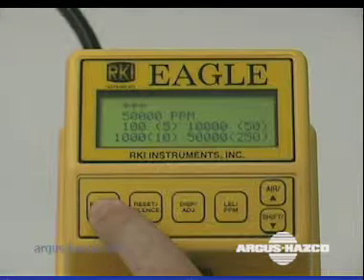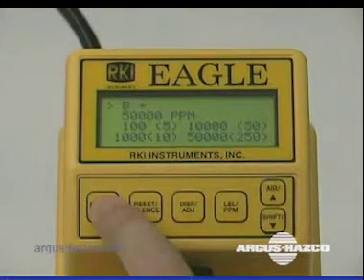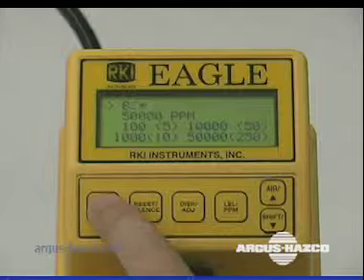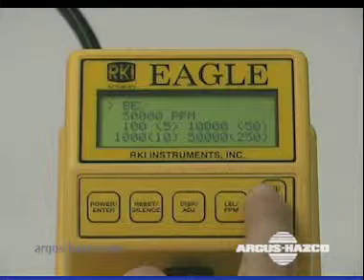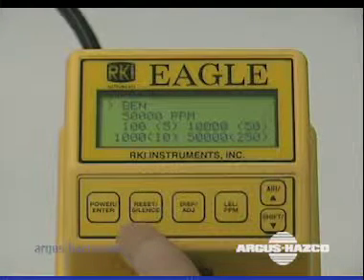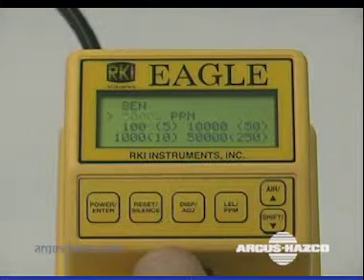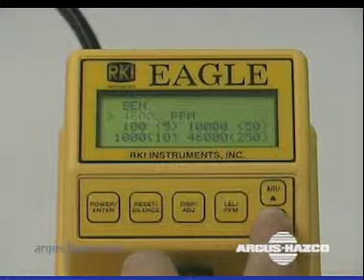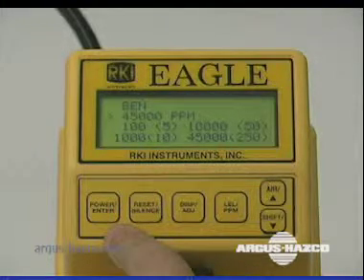RKI Eagle Setting Custom Target Gas Video